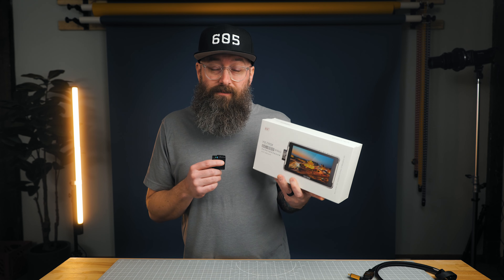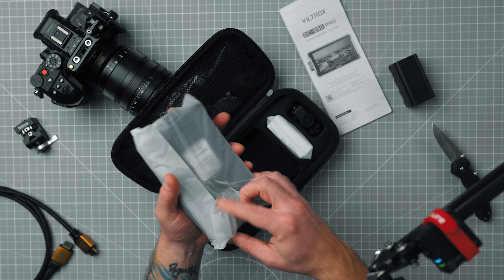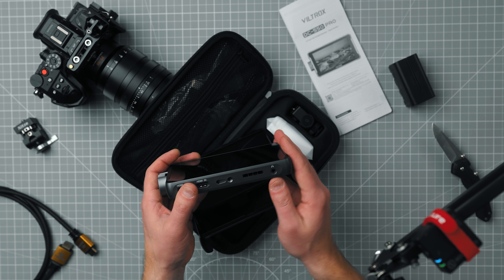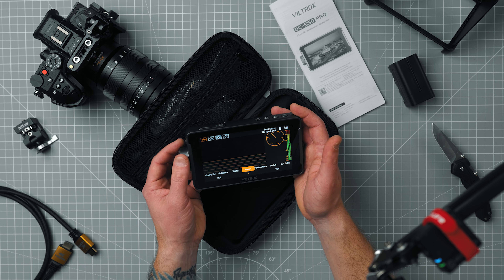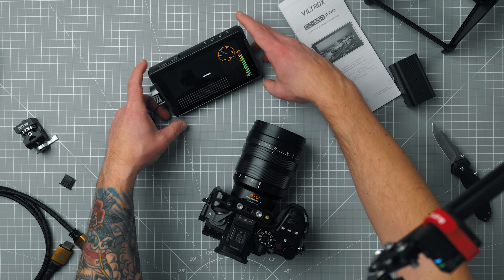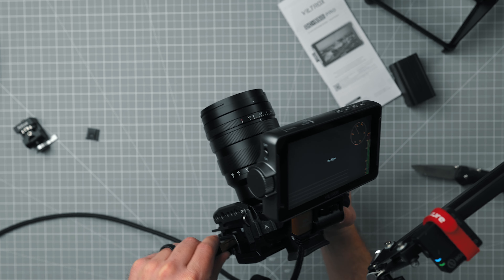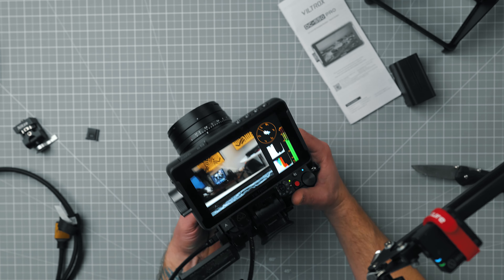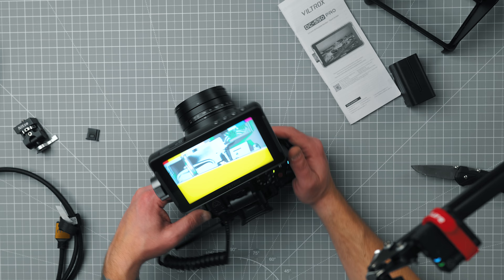Super AFFORDABLE On Camera Monitor Unboxing // Viltrox DC-550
I love building out cinema rigs for the LUMIX GH6 or S5ii and Viltrox sent me a 5.5in 1200Nit on camera monitor that might be perfect for your cinema rig build. In this video, I unbox the Viltrox DC-550 and it comes in under $200 and has a battery and sun shield. It has all the features you'd want in a monitor.

Viltrox DC-550